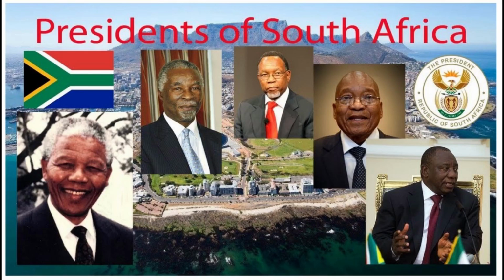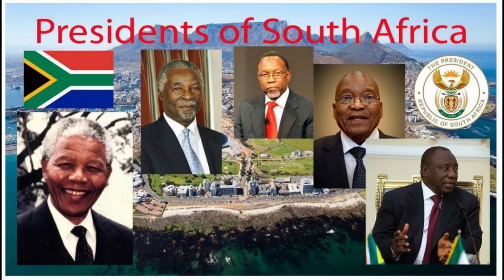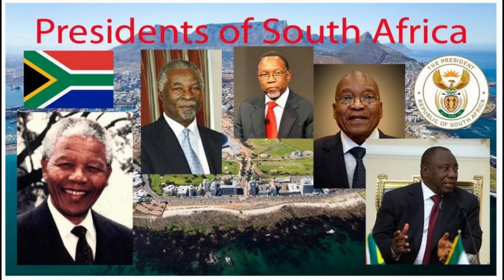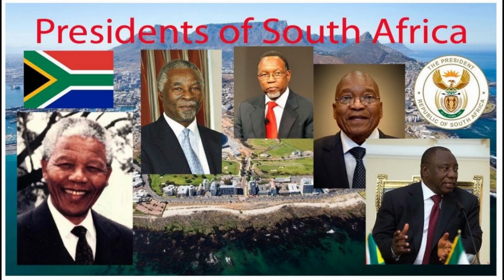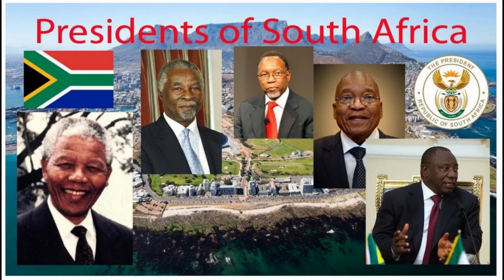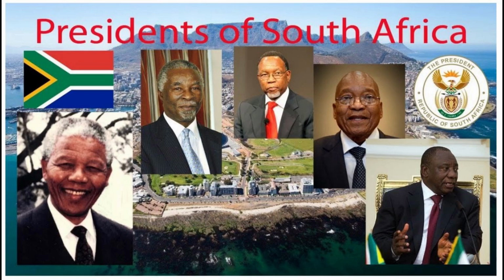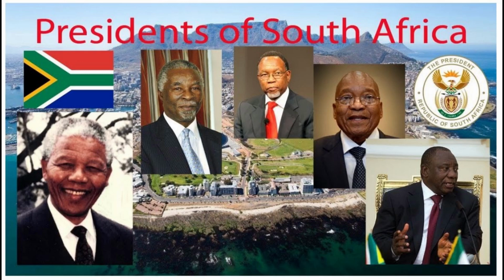The president is the head of state and head of government of the Republic of South Africa.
The president of South Africa is the head of state and head of government of the Republic of South Africa. The president directs the executive branch of the federal government and is the commander-in-chief of the South African National Defence Force. Between 1961 and 1994, the office of head of state was the state presidency.

The president is elected by the National Assembly, the lower house of Parliament, and is usually the leader of the largest party, which has been the African National Congress since the first multiracial election was held on 27 April 1994. The Constitution limits the president's time in office to two five-year terms. The first president to be elected under the new constitution was Nelson Mandela. The incumbent is Cyril Ramaphosa, who was elected by the National Assembly on 15 February 2018 following the resignation of Jacob Zuma.

Since 1994, South Africa has had five presidents who have varied greatly in style and character, despite all belonging to the same political party. How do they compare? How did they handle the crises they faced? What impact did they have on the country?

As the ANC’s next elective conference approaches and Cyril Ramaphosa seeks a second term as president, South Africa is reeling from the effects of state capture and the Covid-19 pandemic. Coupled with an ailing economy and record unemployment, the need for good political leadership to steer us through the morass is more urgent than ever.

It is, therefore, a perfect time to think critically about the role that presidential leadership plays in our lives and in history. To this end, The Presidents  provides an honest assessment of the five post-apartheid presidents – Mandela, Mbeki, Motlanthe, Zuma and Ramaphosa – examining their strongest qualities and greatest weaknesses in the context of the momentous challenges they faced.

On my channel, you will find about this planet. We love sharing our knowledge and experiences with you.